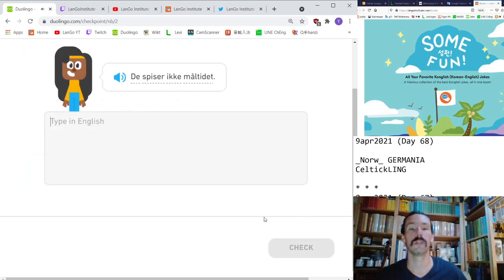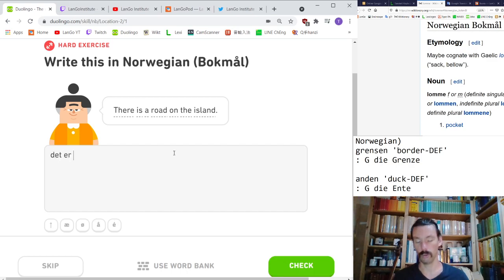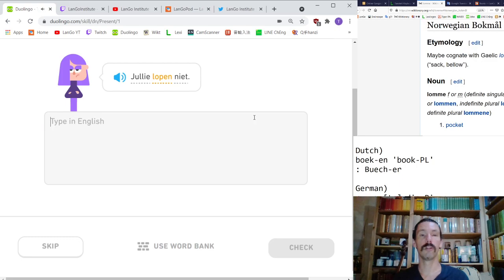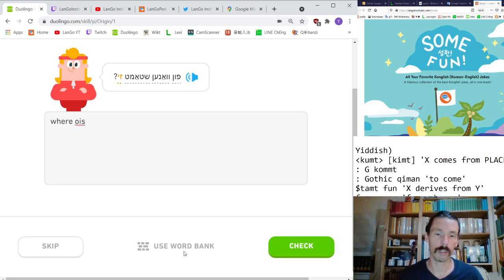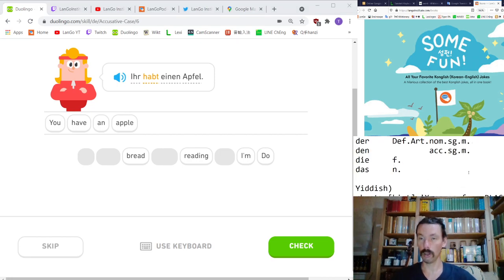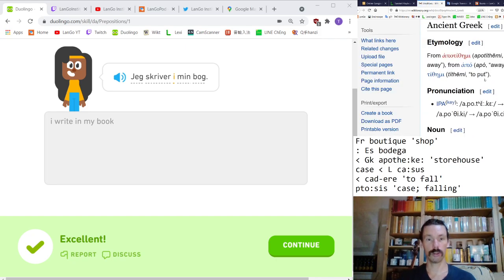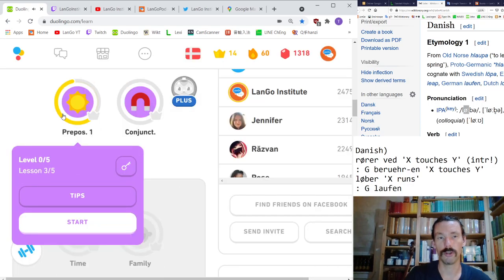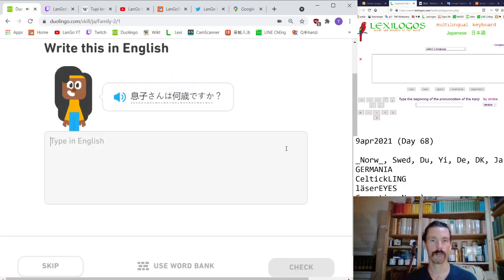Day68 of VerbAlly - GERMANIA !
This stream features (nearly all) the Germanic languages

and Japanese

The word of the day was Proto-Germanic *hlaupaną  'LEAP, jump forward'